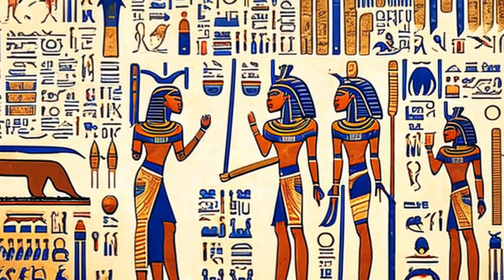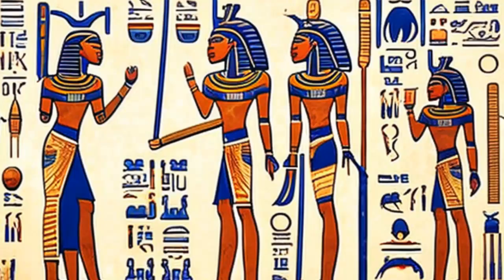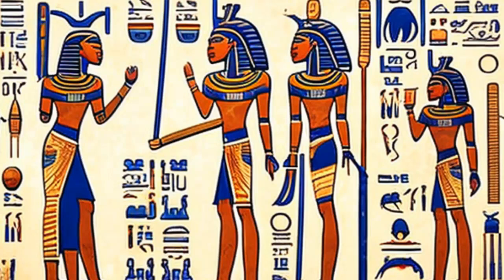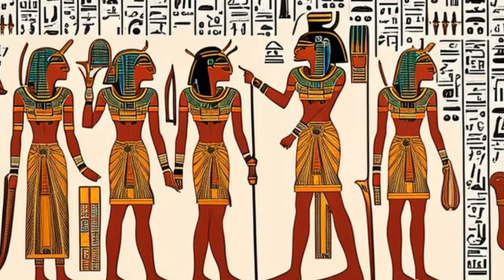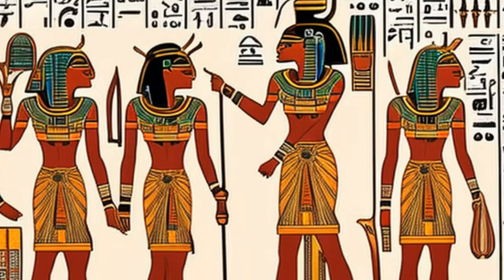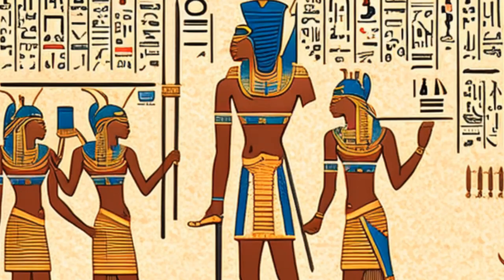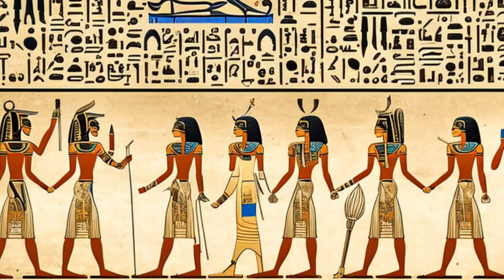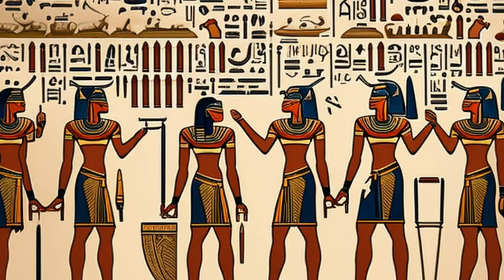A Linguistic Time Capsule Exploring the History of the Ancient Egyptian Language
The Ancient Egyptian language is a fascinating subject for linguists, historians, and Egyptologists. It is a language that has been extinct for centuries, yet it has left behind a wealth of literature, inscriptions, and documents that provide insight into the culture and society of the Pharaonic era. In this article, we will take a journey through time to explore the history of the Ancient Egyptian language, its evolution, and its significance in the ancient world.